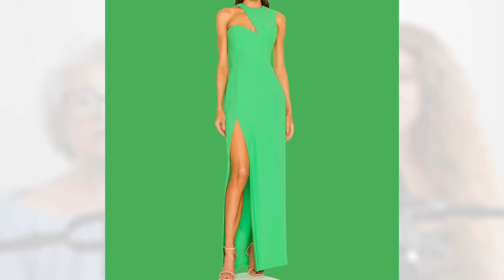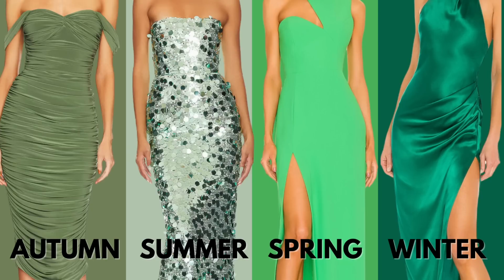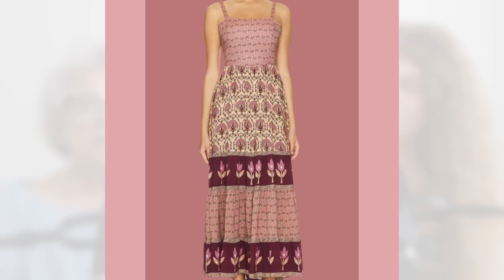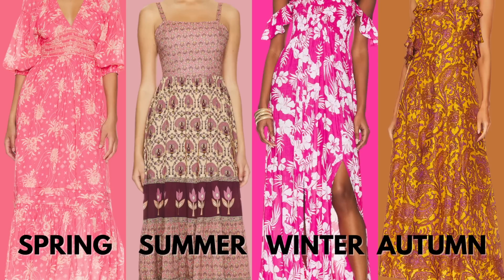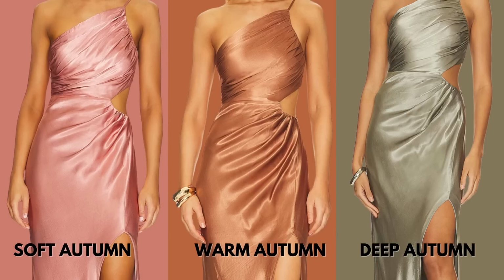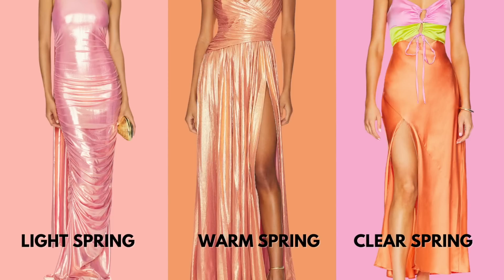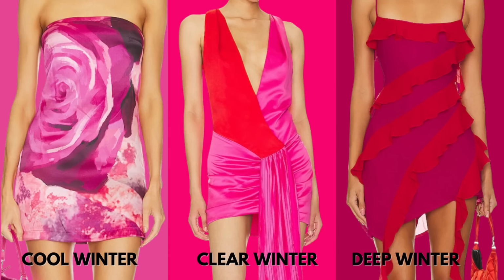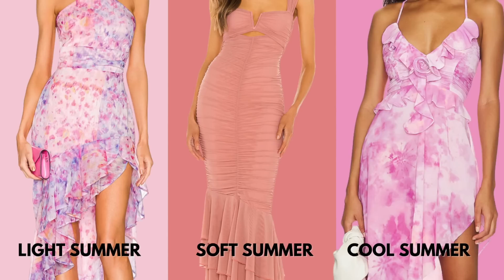The Right Dress Color & Patterns Transform Your Look! Expert Tips Inside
In today's exciting episode, Sara and Lucinda, our seasoned color analysis experts with a combined 40 years of experience in the cosmetic industry, are here to revolutionize your summer wardrobe! 👗✨

What You’ll Discover in This Video:
How to find the perfect summer dress for YOUR unique color palette
The best patterns, colors, and fabrics for each seasonal color palette
Expert tips on choosing shades that enhance your natural beauty
Real-life examples and transformations
Whether you're a Spring, Summer, Autumn, or Winter, we've got the ultimate guide to help you shine in the best summer dresses tailored just for you!

Join the Conversation:
Have questions or need personalized advice? We love hearing from our Color Class community.

Stay updated with all our latest videos on seasonal color analysis, fashion, style, makeup, and skincare. Join the Color Class family and never miss a style tip again!

Share your thoughts and questions in the comments below – we love hearing from our community about how color can make you feel beautiful.

Shop Our Favorite Summer Dresses:
We hope to have links to the dresses available soon!